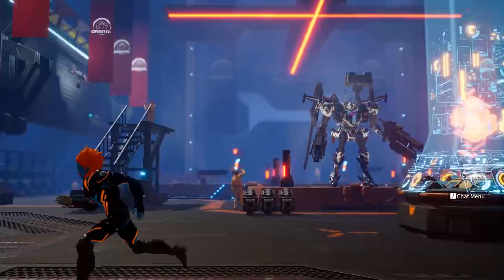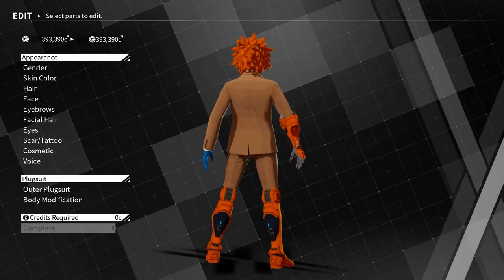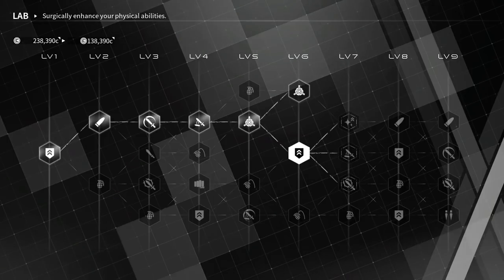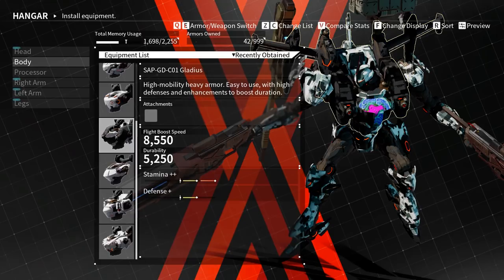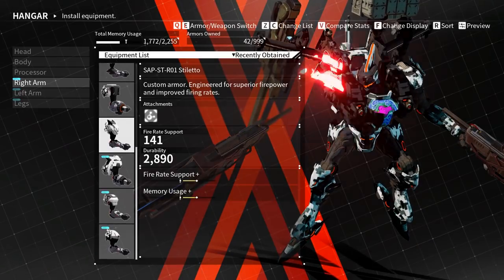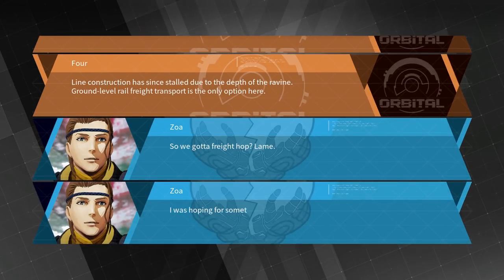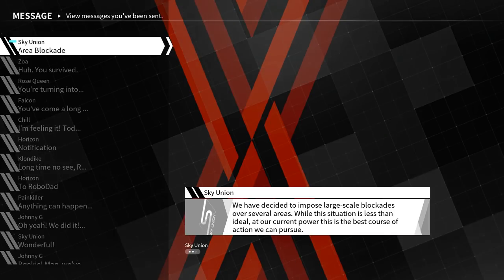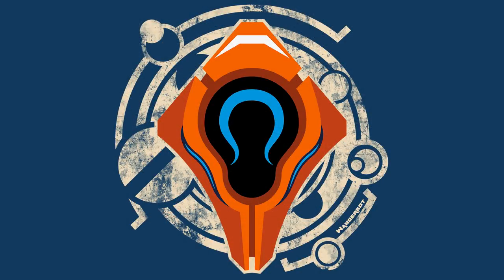Let's Play Daemon X Machina - PC Gameplay Part 7 - 100% Dadsuit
"Welcome to your battlefield."
You are an Outer, a new breed of human being that appeared in the aftermath of the Moonfall calamity. As a mercenary for the Orbital organization, you are on the front line of a desperate war for humanity's survival against the Immortals—corrupted AIs that have rebelled against their human creators. Piloting a fully customizable mech known as an Arsenal, you must team up with mercenaries like yourself and complete missions to defeat the Immortals once and for all. But be careful—in a war fought by mercenaries, today's allies can become tomorrow's enemies.

From the visionary minds of Kenichiro Tsukuda and trailblazing mech designer Shoji Kawamori comes a new generation of high-speed mech action combat.

GAME FEATURES
Soar across the battlefield and engage in frenetic, high-stakes mech combat against corrupted machines and gargantuan Colossal Immortals.

Fully customize your Arsenal mech with a variety of weapons and parts to your exact specifications.
Salvage defeated enemies for parts and weapons, which you can use on the fly on the battlefield.

Customize your player avatar with a variety of cosmetic options. Go under the knife and receive extensive body modifications to learn new skills at the cost of your human appearance.

Team up with players in online Co-op Mode to destroy bosses, or take on Exploration Missions together to map Immortal bases and unlock powerful gear.

Battle other players in 1 vs. 1 or 2 vs. 2 Versus Mode and climb the leaderboard rankings to become the top mercenary.